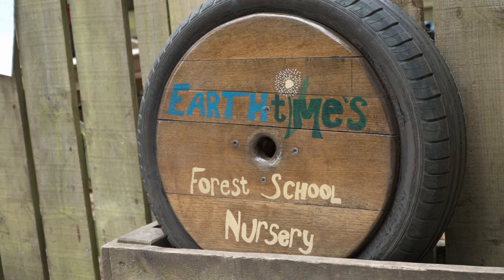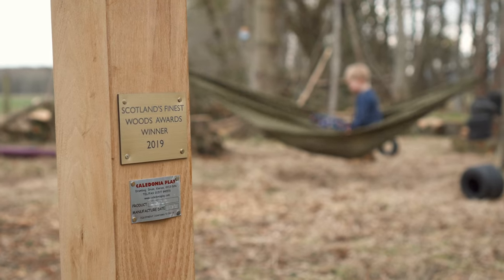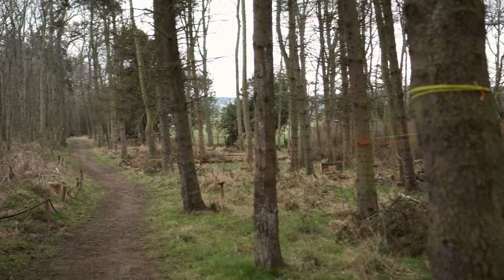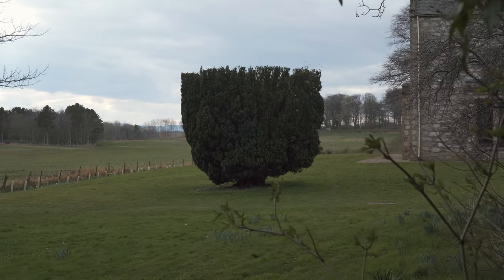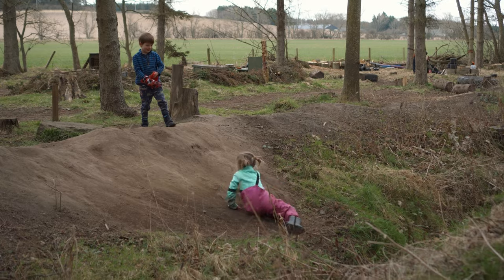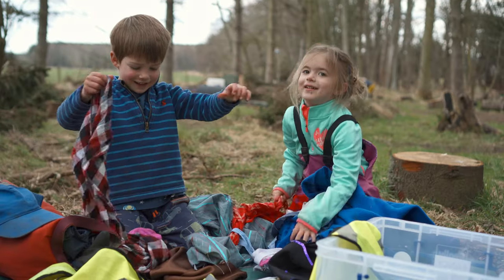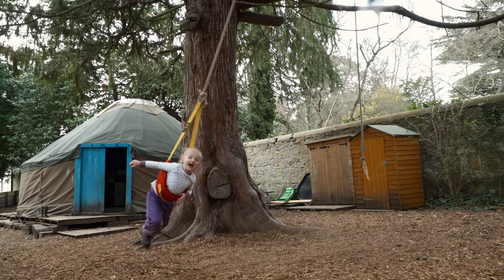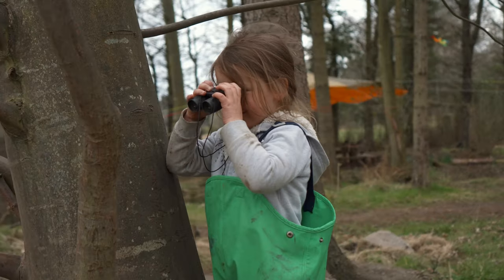Conservation and Nature Play - Part Two | Woodland Learning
In the second video of this series, discover how to take children into local woodland for conservation and nature play.

At Learning through Landscapes, we offer a variety of resources and training packages to support early years practitioners in taking children into local woodland and green spaces for outdoor learning and play.